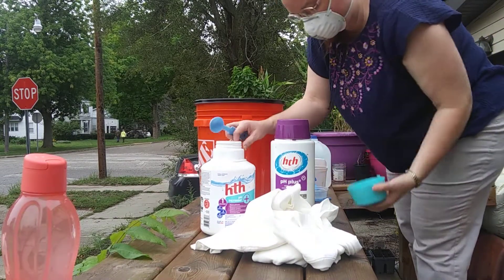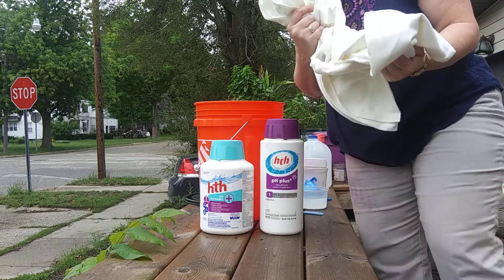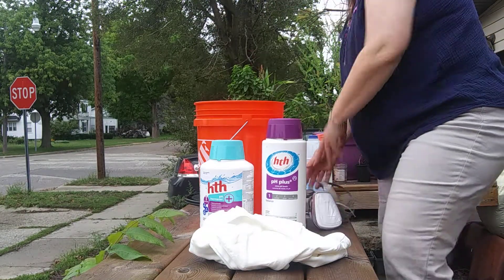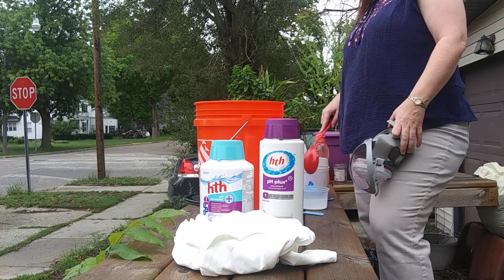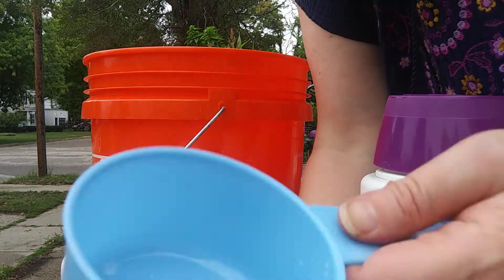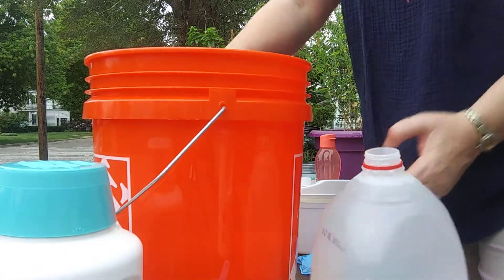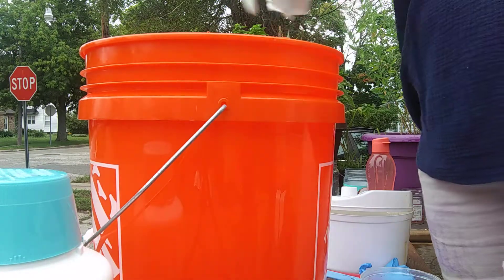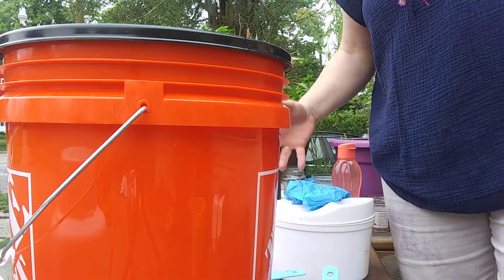Explaining Soda Ash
What is Soda Ash? Where do I get it? What do I buy when I get there? What else can work? Why do I need it? How do I mix it?
Sodium Carbonate or ph increaser or ph Up are all used to help set fiber reactive procion dyes. These can be found at hardware in the pool supply section or pool supply stores in a granular form...do not buy crystals.
Super Washing Soda can be found at your larger big box store in the laundry aisle or another workable variation of baking soda (grocery store baking supply aisle)  baked in the oven for an hour at about 250 degrees Fahrenheit will all do the job. Mr. Tie Dye has a great video on different soda ashes and how to make your own from baking soda.